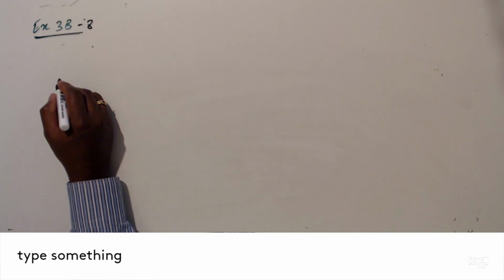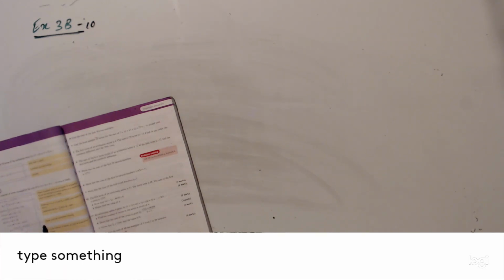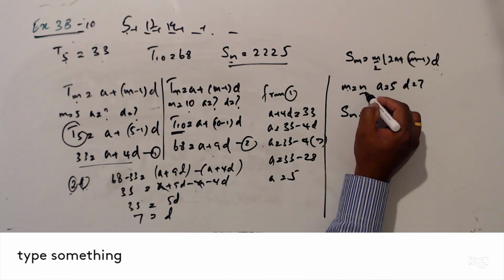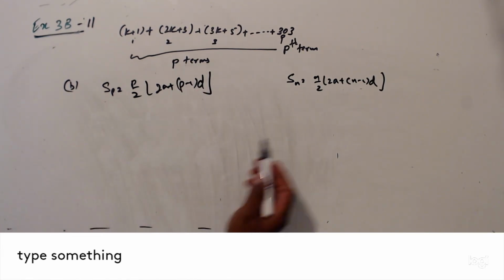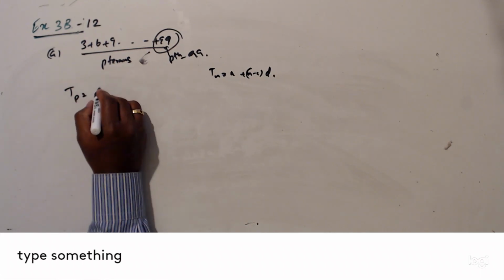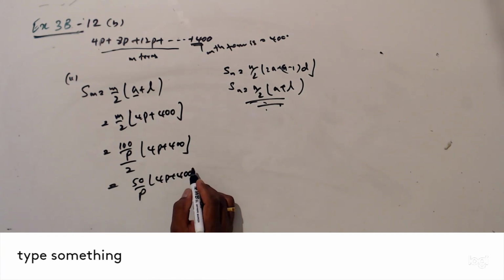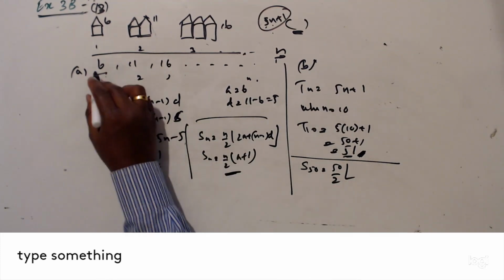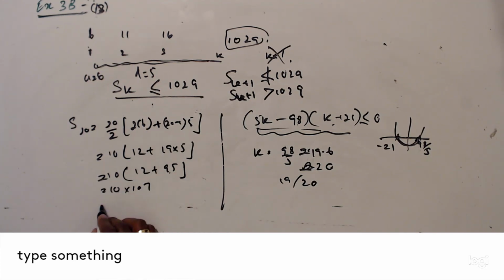Year2 - Chapter 3 - Ex 3B -Question 8 to 13 -(7)